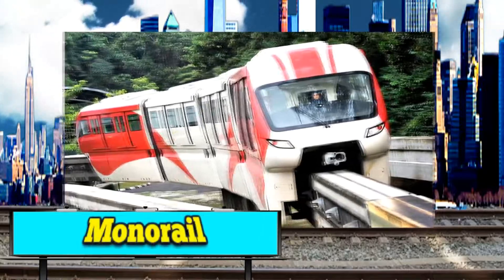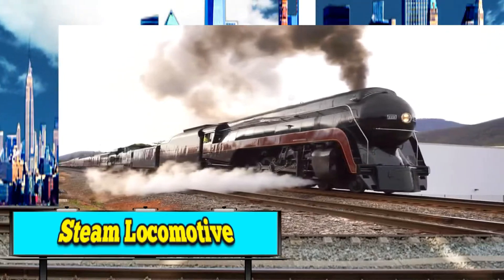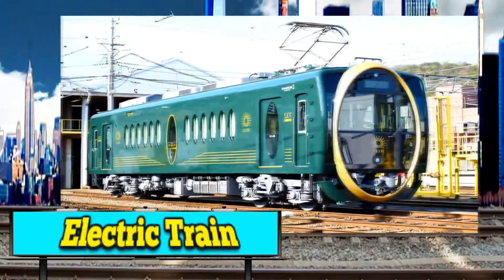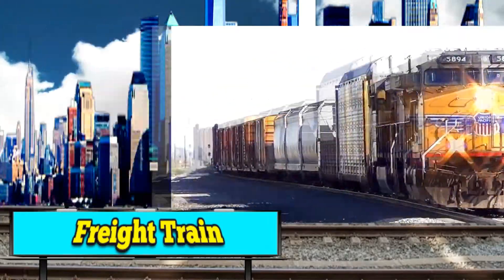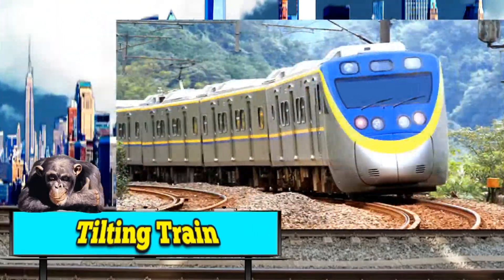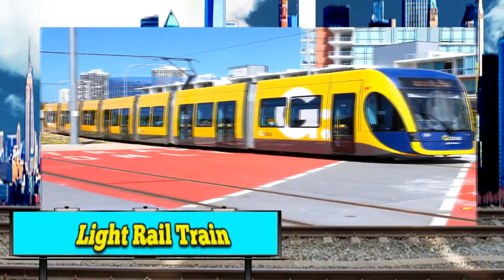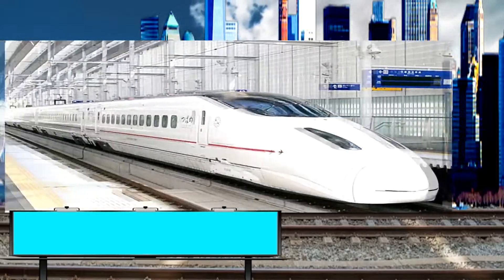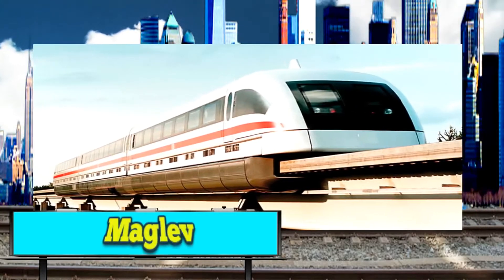Trains Kids Learn Train & Railway Vehicles Names Kids Cartoon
Learn different Trains and Railway Vehicles Names and Sounds for Kids. Train, Locomotives, Freight Trains, High Speed Train, Tram and much more Trains for Kids, Children and Toddlers.